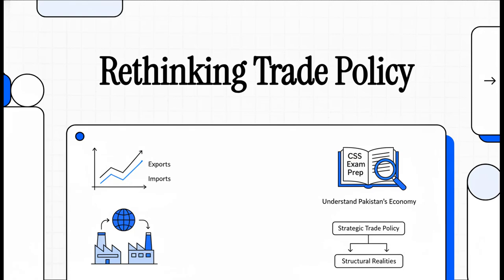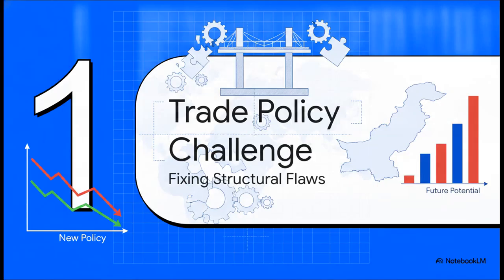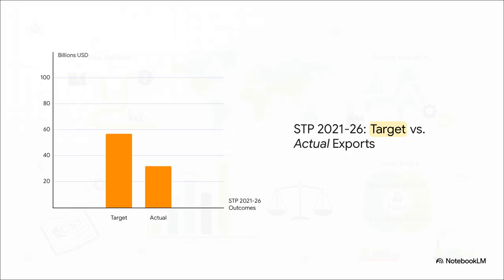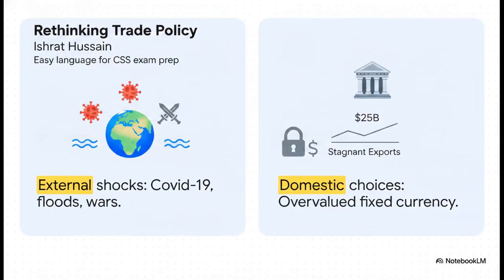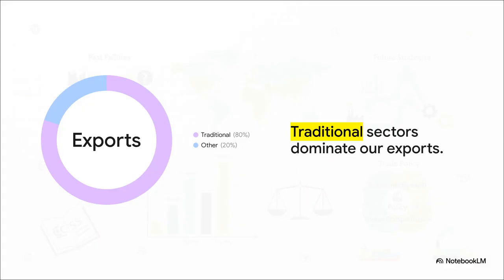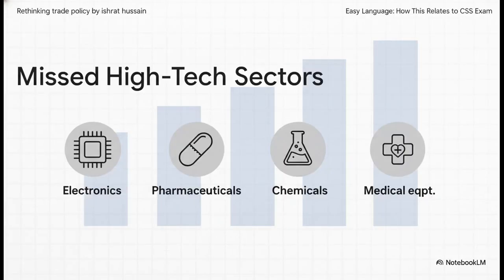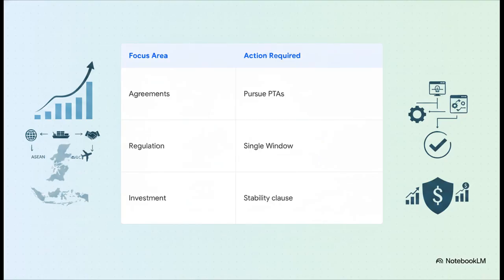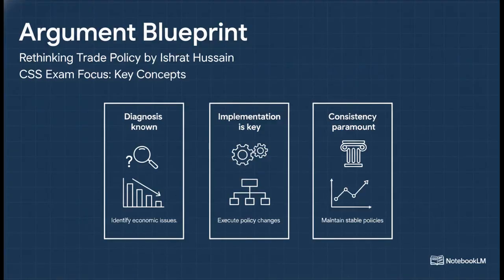Rethinking Trade Policy by Ishrat Hussain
This article helps you in essay writing, current Affairs and Pakistan Affairs.
Pakistan’s upcoming Strategic Trade Policy for 2026-31 serves as a vital opportunity to address the chronic implementation failures and structural weaknesses that hindered previous export strategies. The author argues that achieving ambitious targets requires stronger governance and a move away from an over-reliance on low-technology goods like textiles. To succeed, the government must foster export diversification into high-growth sectors such as electronics and pharmaceuticals while better integrating into global value chains. Success depends on realistic planning and the alignment of fiscal, monetary, and industrial policies to reduce the high cost of doing business. Furthermore, the text emphasizes that consistent policy execution and robust trade diplomacy are more important than merely setting optimistic financial goals. Ultimately, the new framework must prioritize measurable results over repeated diagnostic exercises to ensure long-term economic stability.